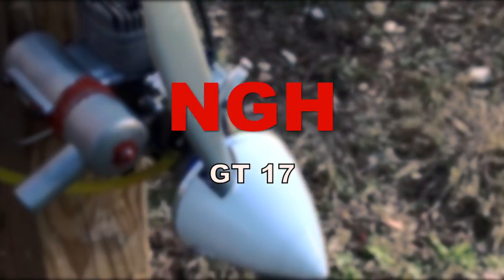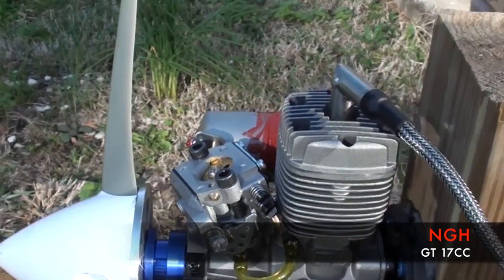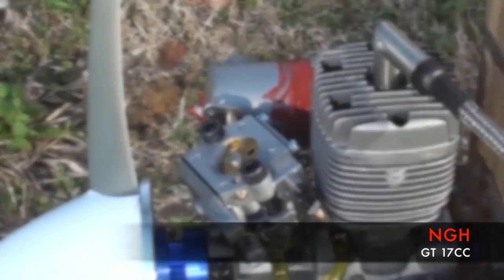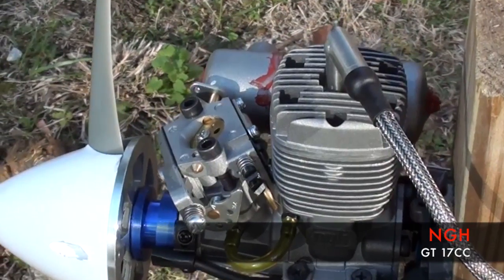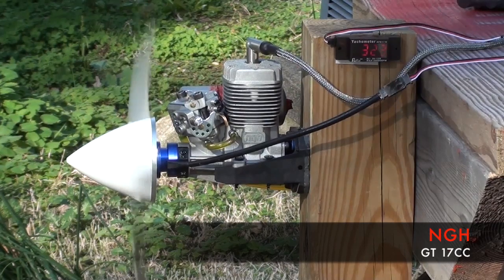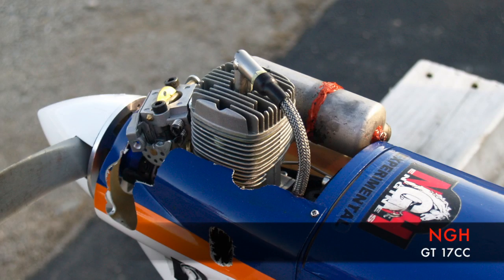NGH GT 17 CC RC